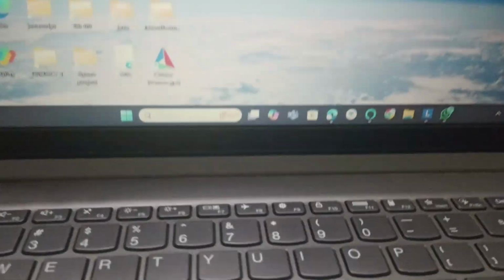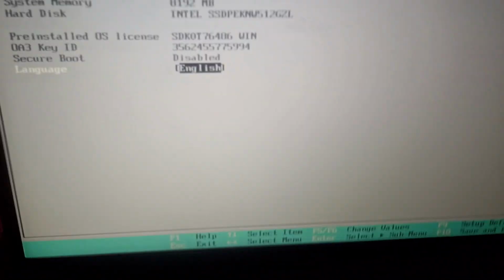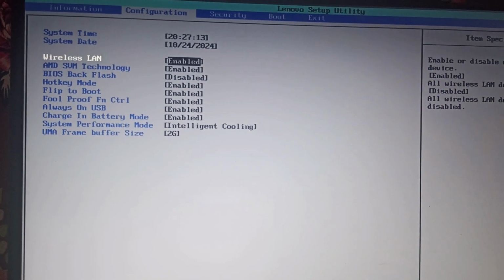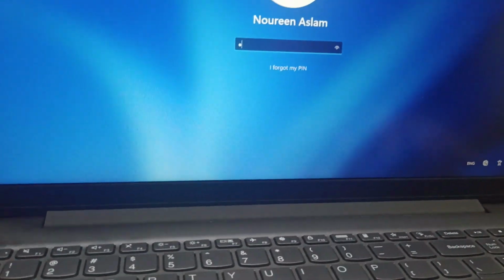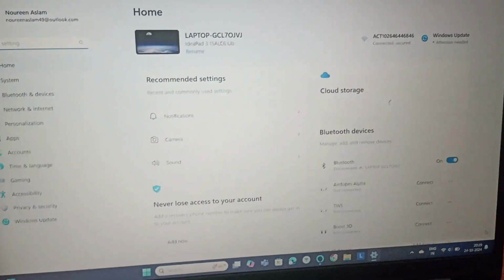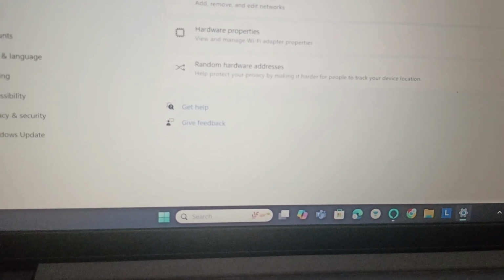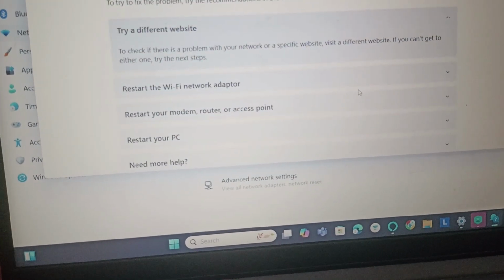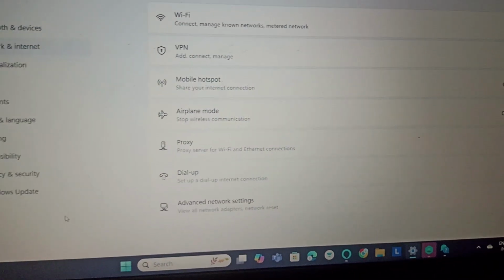How To Fix Lenovo IdeaPad 3 Network Adapter Not Working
In this informative video, we will guide you through the process of troubleshooting and fixing the network adapter issues on your Lenovo Ideapad 3. Whether you are experiencing connectivity problems or your network adapter is not recognized, our step-by-step instructions will help you resolve these issues effectively. Join us as we explore various solutions to restore your device's network functionality.

0:00 Introduction
0:19 Fix1:- Check Your Wi-Fi Network
0:44 Fix2:- Enable Wireless Lan
2:51 Fix3:- Turn Off Airplane Mode
3:13 Fix4:- Make Sure You Have Correct Password
3:55 Fix5:- Diagnose Network